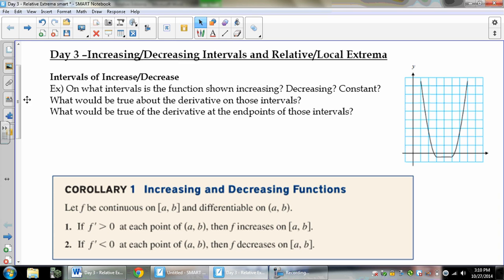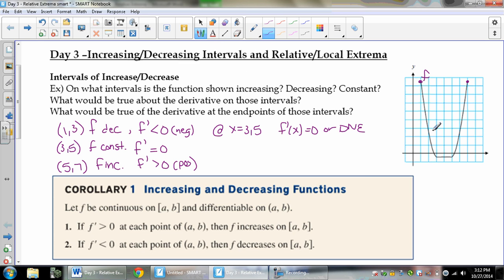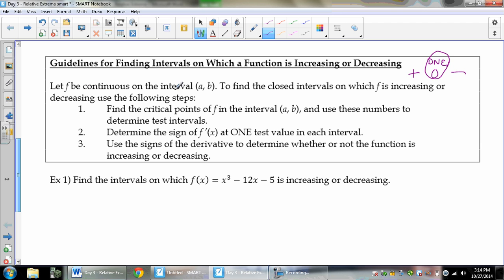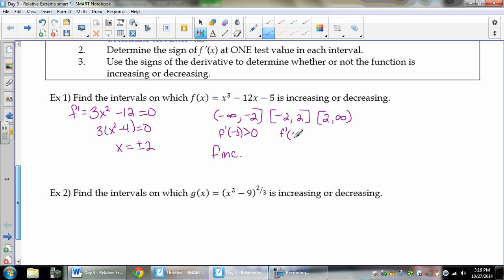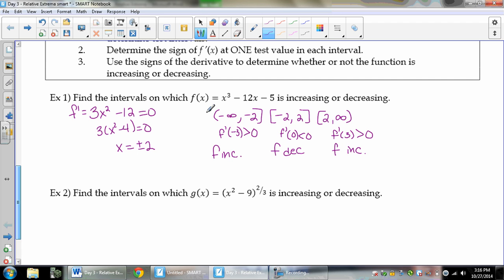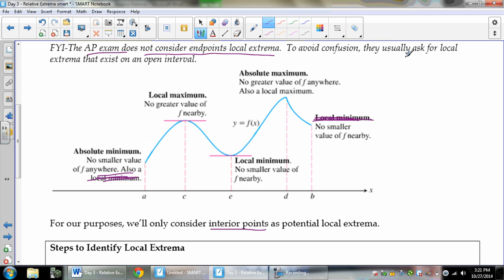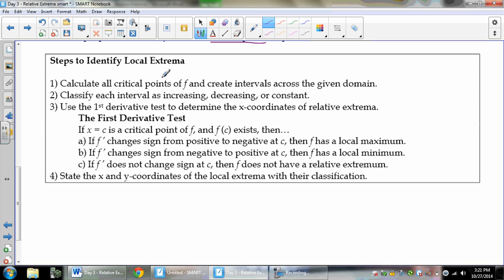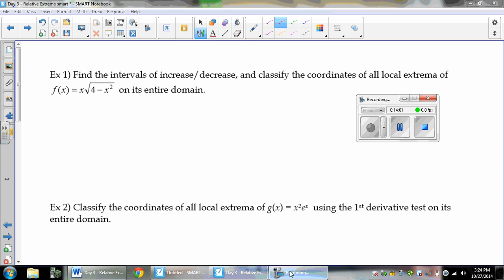Day 3 Rel Ext Video